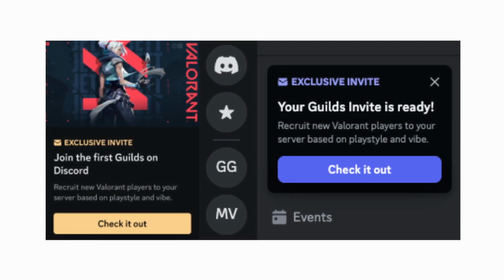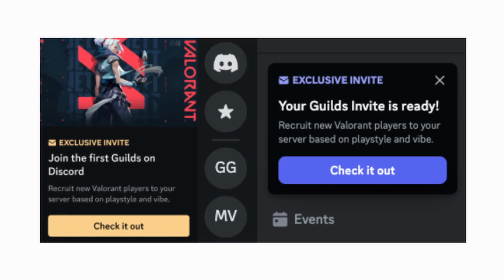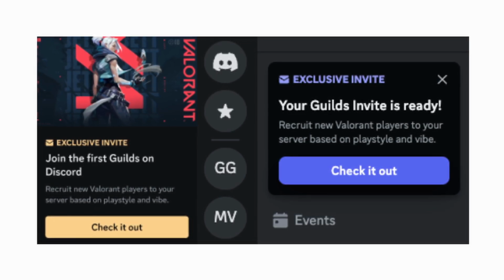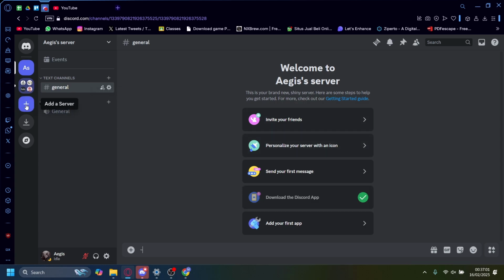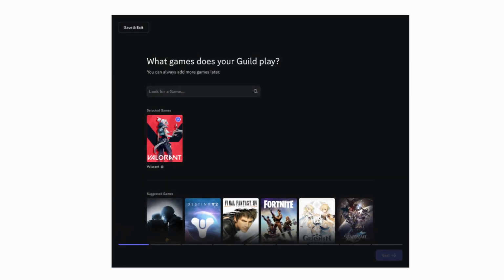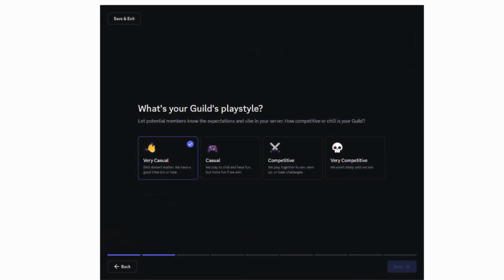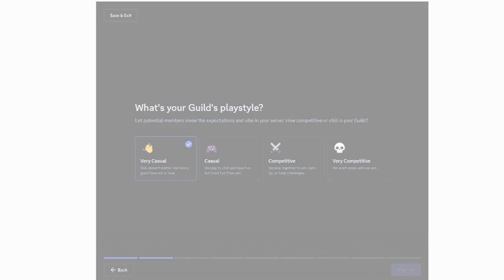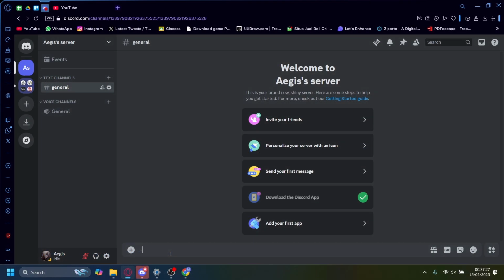✅ How to Create a Guild on Discord 2025 ⚔️ | Complete Guide for Beginners 🎯